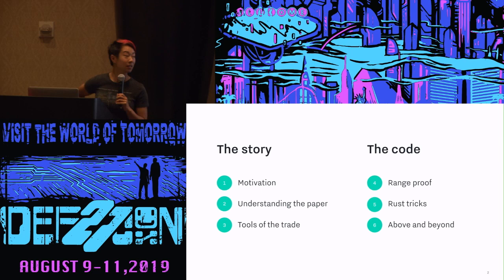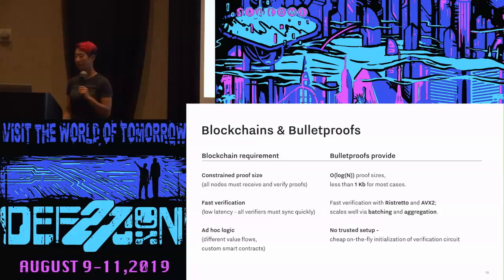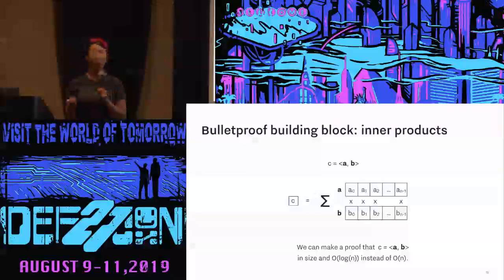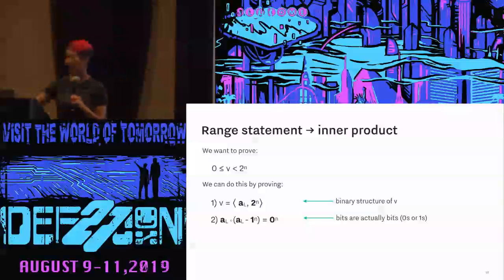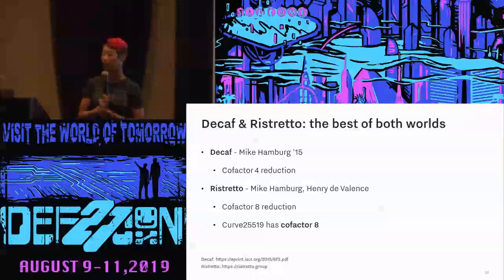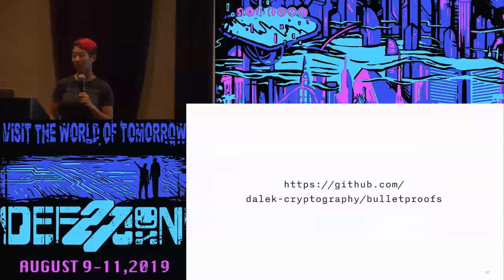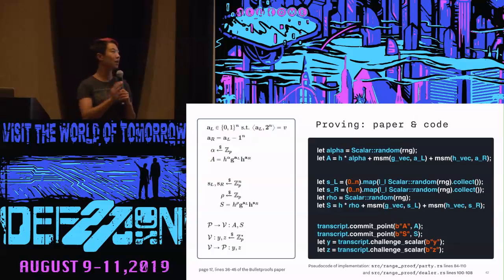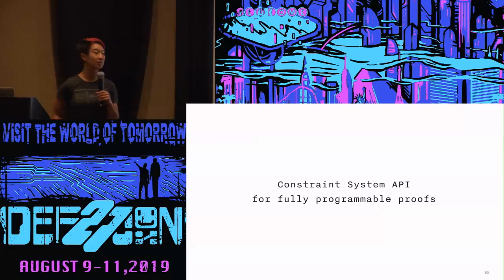Cathie Yun - Implementing a Zero Knowledge Proof - DEF CON 27 Crypto and Privacy Village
Zero knowledge proofs are powerful tools; come learn about how they work and what they enable! We'll get down and dirty in the details of Bulletproofs, a zero knowledge proof protocol that doesn't require trusted setup. I'll walk you through the math/crypto of Bulletproofs, alongside my open-source implementation in Rust. You'll walk away with an appreciation for zero knowledge proofs, a deeper understanding of Bulletproofs, and hopefully some interest in tinkering on or building systems with zero knowledge proof protocols yourself!

BIO
Cathie was an applied cryptographer at Chain and Interstellar. She enjoys working on open-source zero knowledge proof implementations and protocols for confidentiality in blockchain systems. She has a background in distributed systems and cryptography from MIT. When she isn't designing better blockchain protocols, she can be found climbing tall rocks and performing aerial silks.